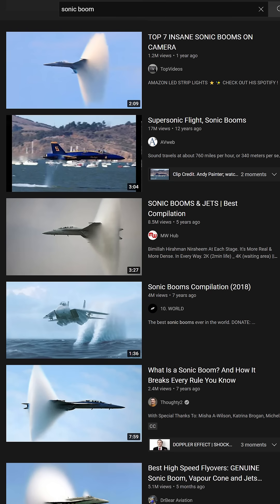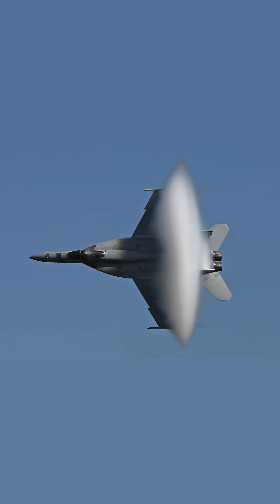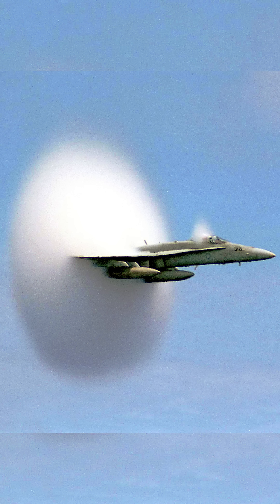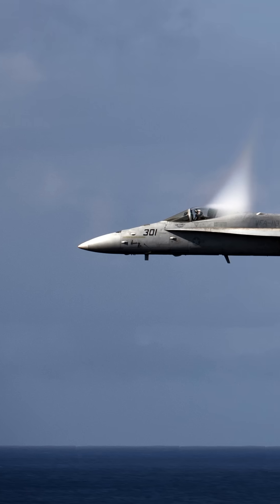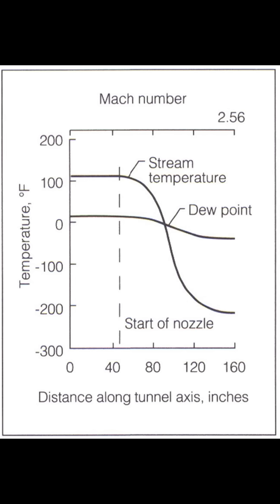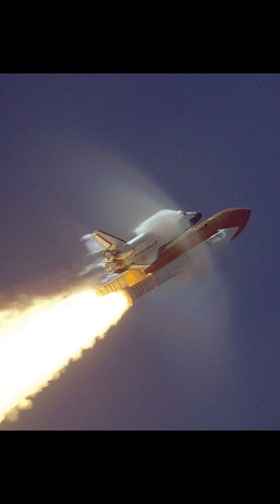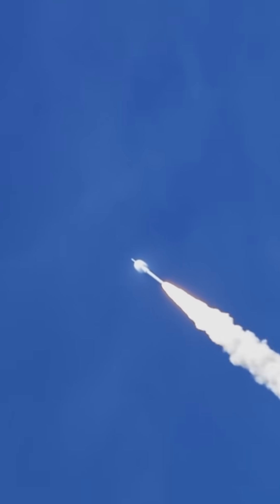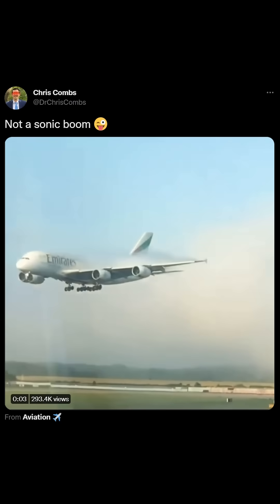This Isn't A Sonic Boom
For a whole lot more science on these phenomena NASA has a publication "Patterns in the Sky"